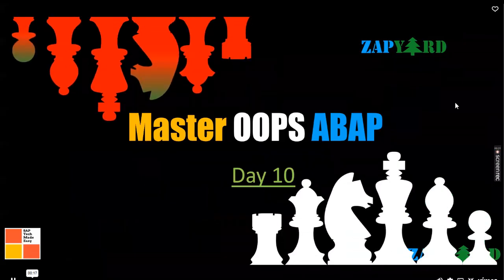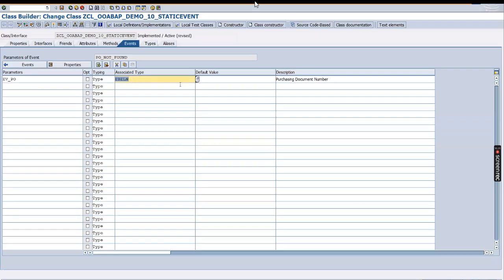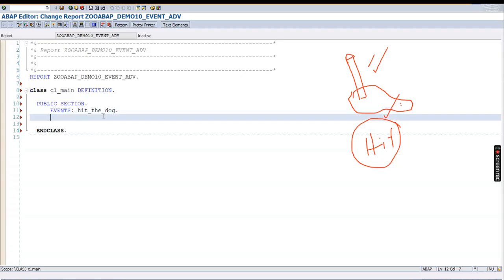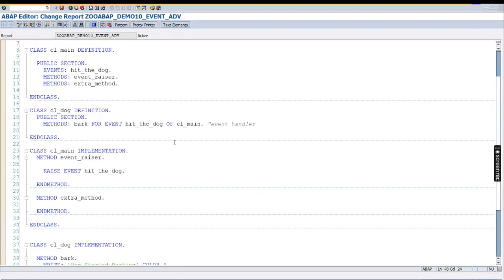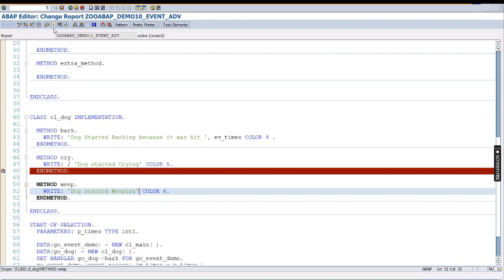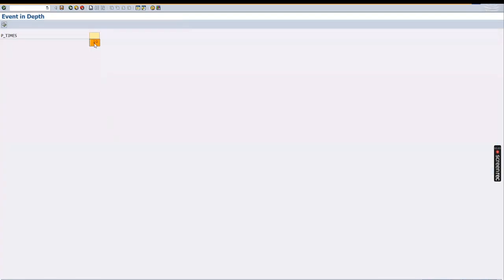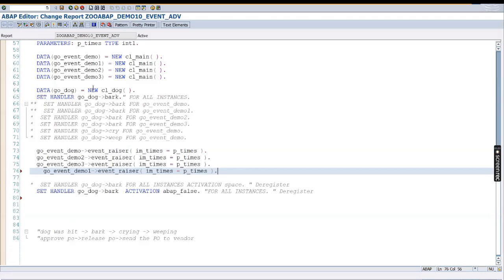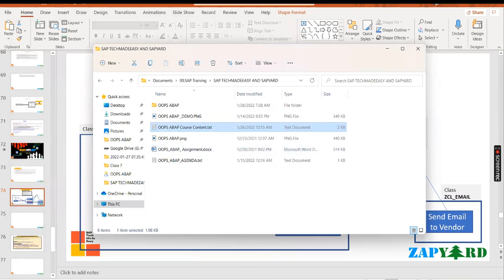OOPS DAY10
Event with Parameter